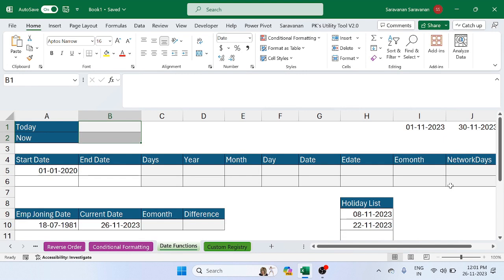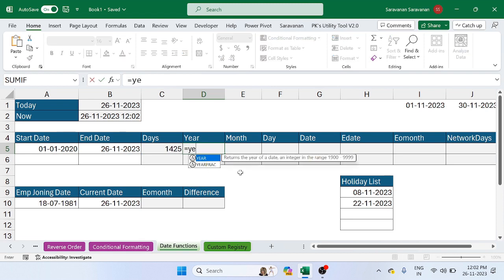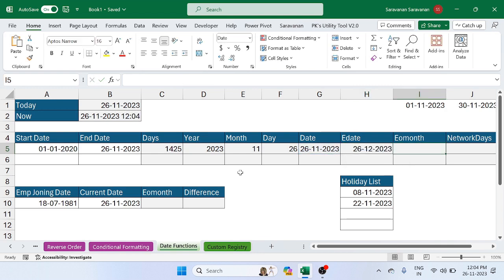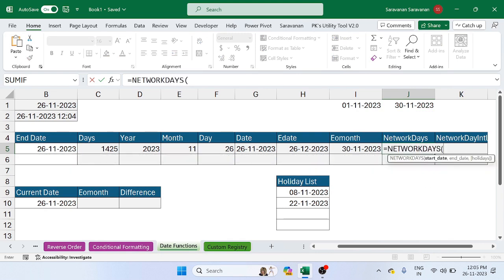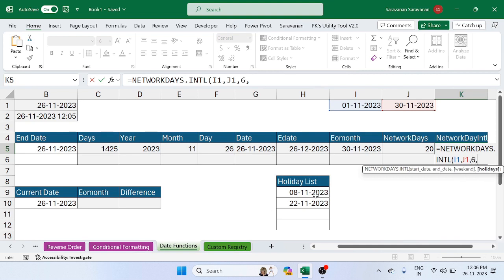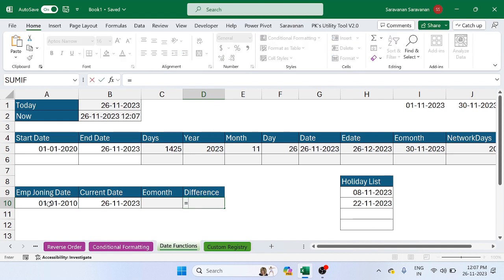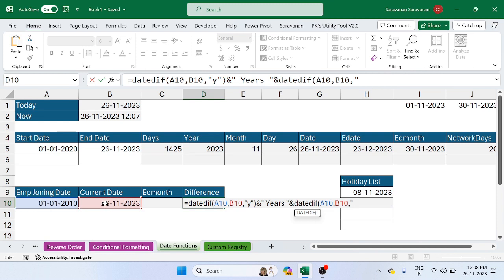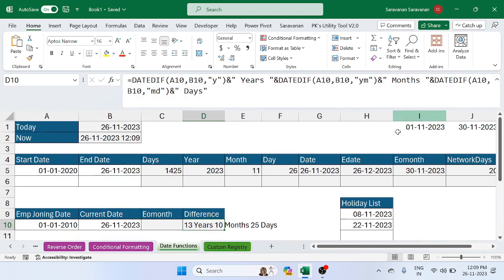How to Use Date Functions in Excel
This video demonstrates the utilization of date functions in Excel.